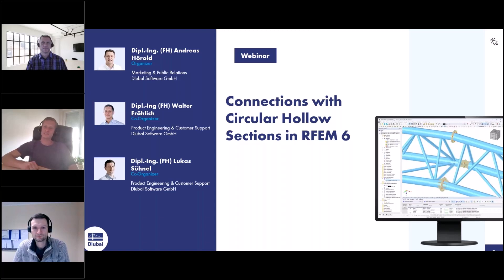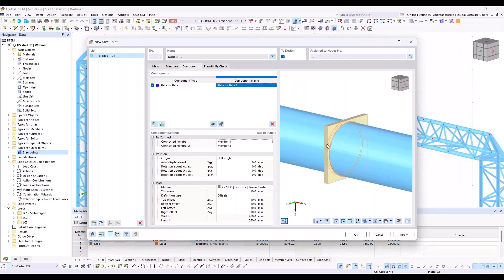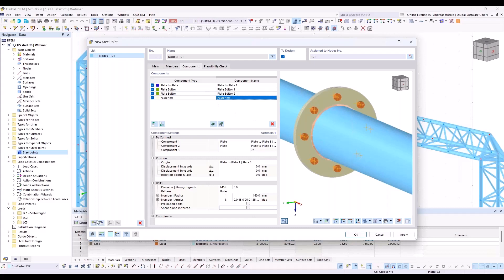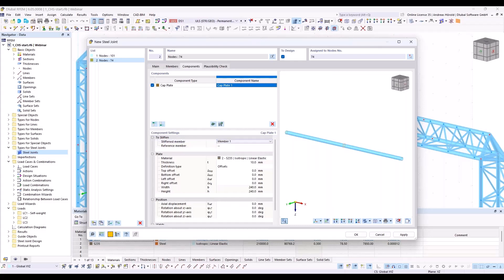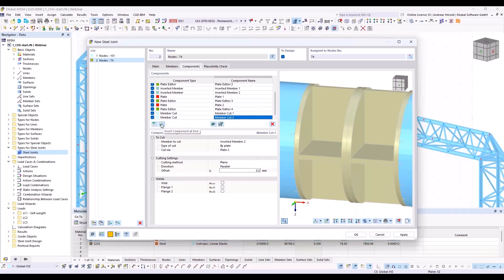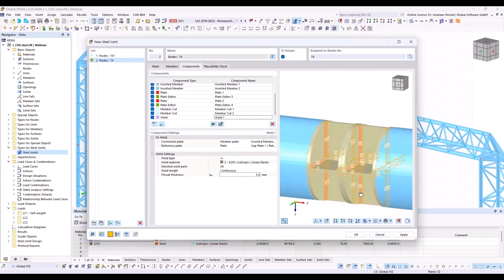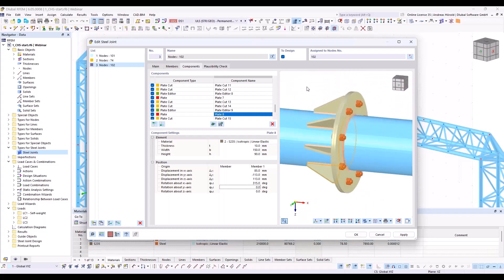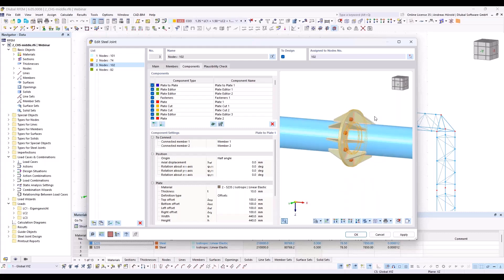[EN] Webinar | Collegamenti con sezioni cave circolari in RFEM 6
In questo webinar imparerai come calcolare i collegamenti con sezioni cave circolari in RFEM 6.

Programma:
00:00 Introduzione
02:50 Modellazione di un semplice collegamento della piastra d'estremità
09:30 Modellazione di un collegamento "nascosto".
21:00 Modellazione di un collegamento di una piastra d'estremità con irrigidimenti
32:20 Utilizzo della componente del solido ausiliario

Migliora la tua conoscenza del software Dlubal e trova nuovi modi per lavorare in modo più efficiente guardando i nostri webinar e video.